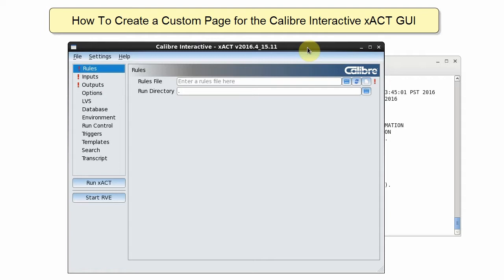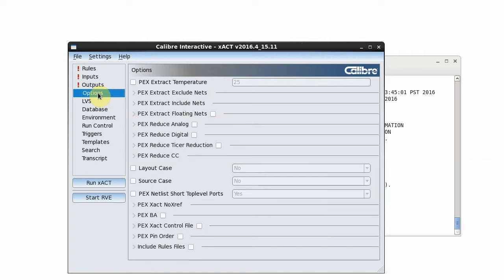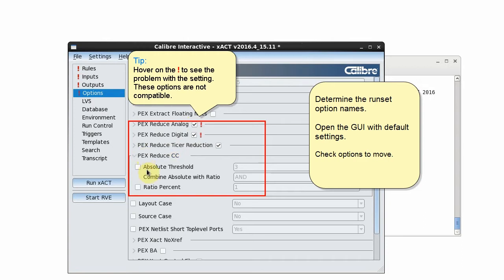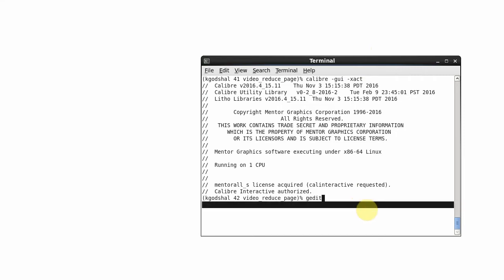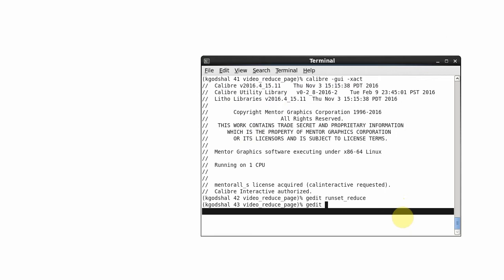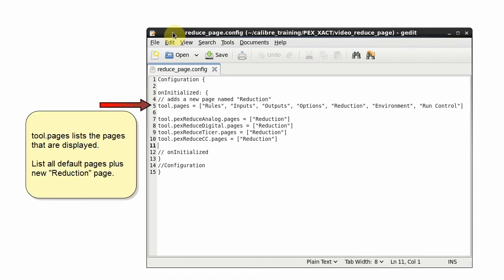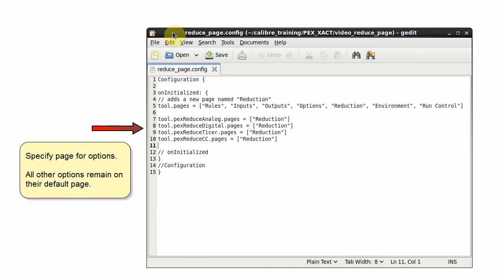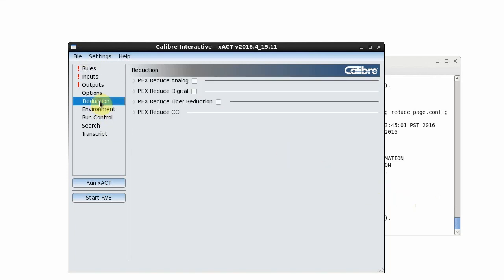How To Create a Custom Page for the Calibre Interactive xACT GUI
In this video you will see how to easily create a custom page in the Calibre Interactive xACT GUI using a configuration file. In this particular example, we will see how to create a custom “Reduction” page that has all the options related to netlist reduction.